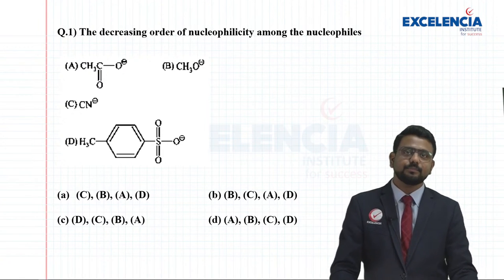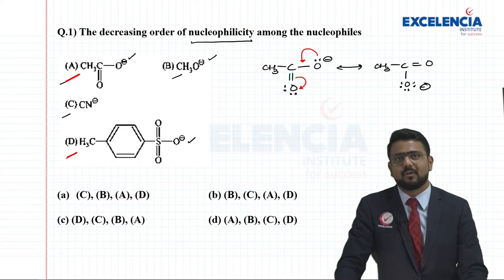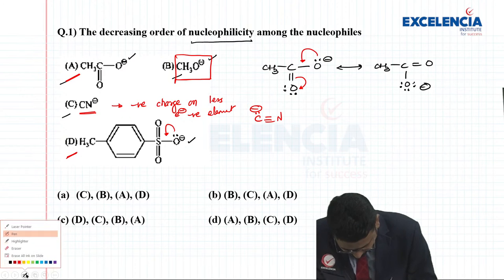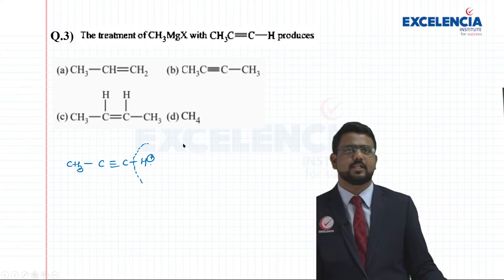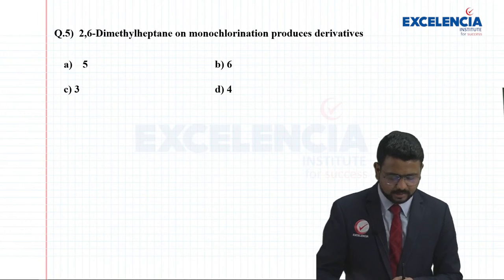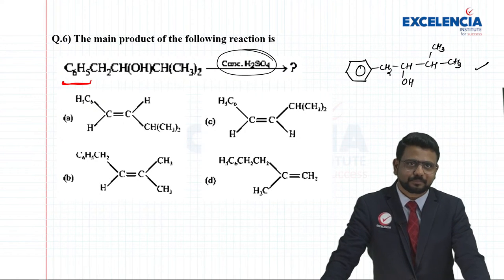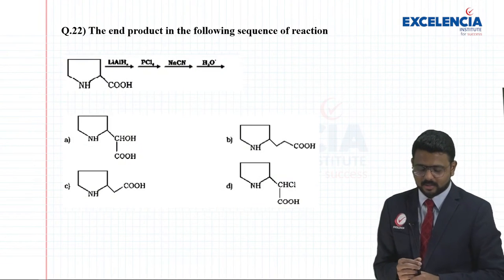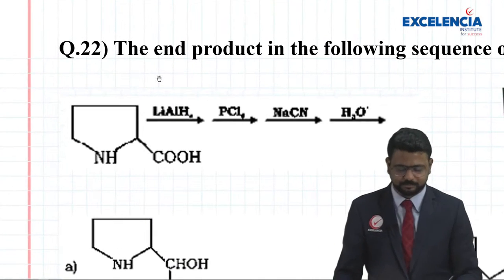NEET Prep (Chemistry) - Lecture 4 at Excelencia Institute Live Stream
NEET Prep (Chemistry) - Lecture 4